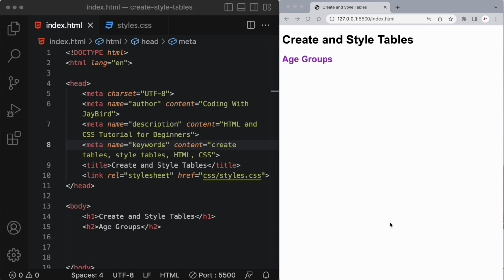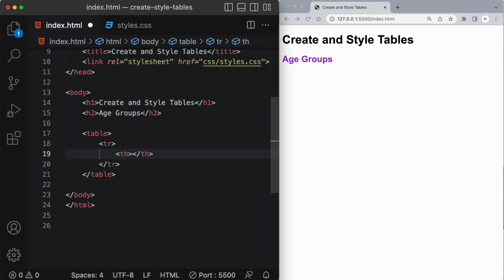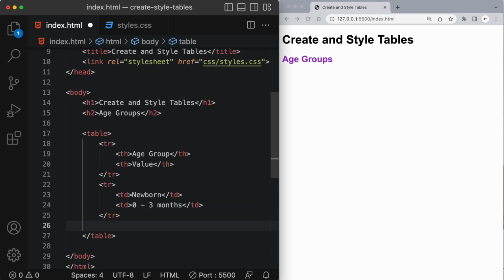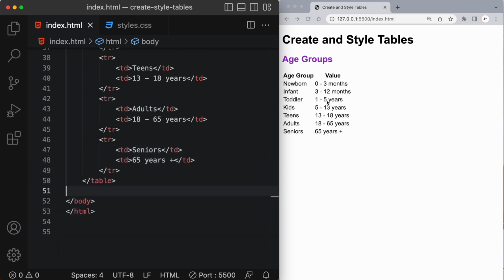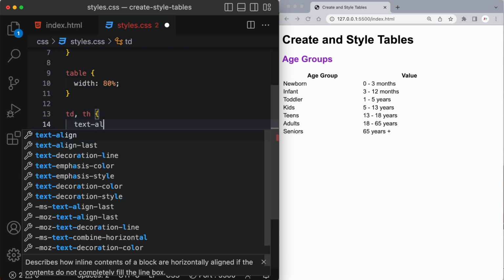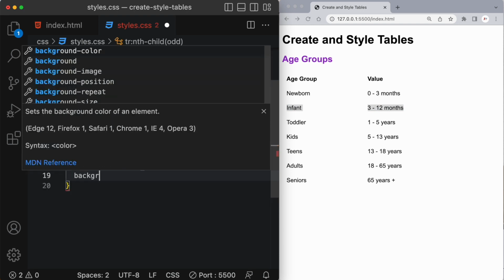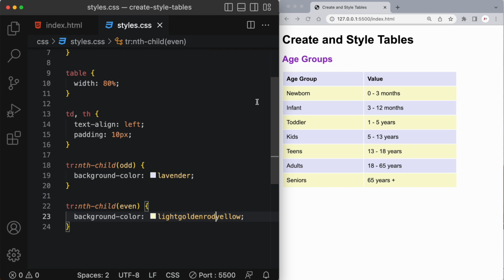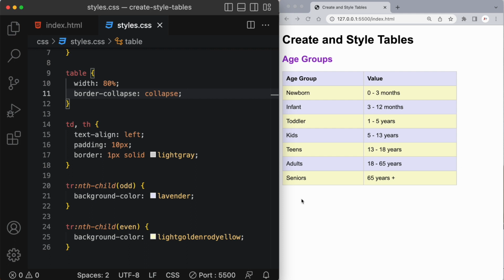HTML CSS Tutorial for Beginners – 24 – Create and Style Tables